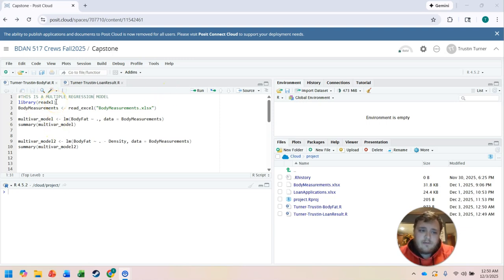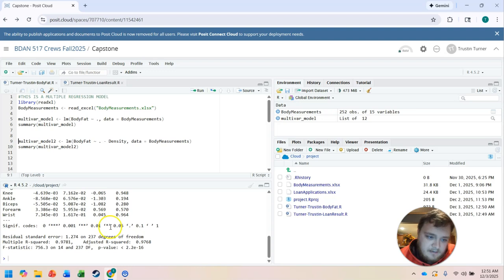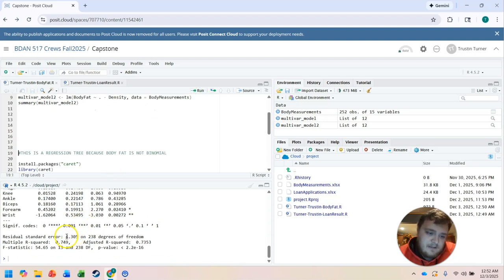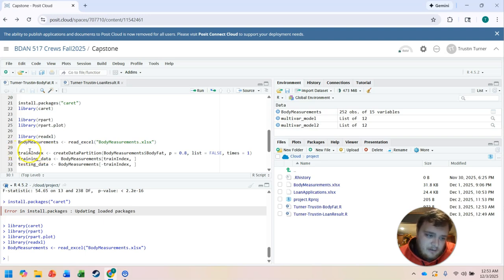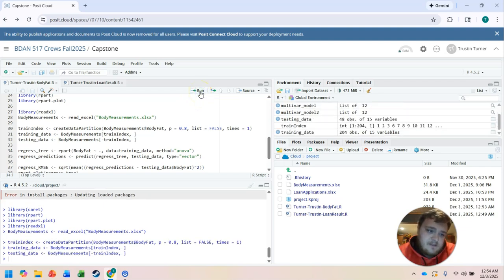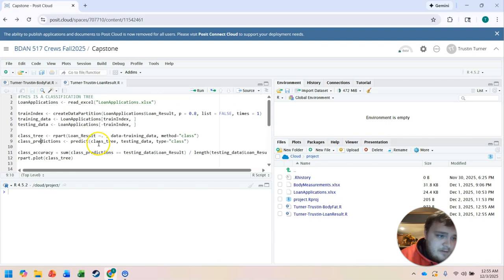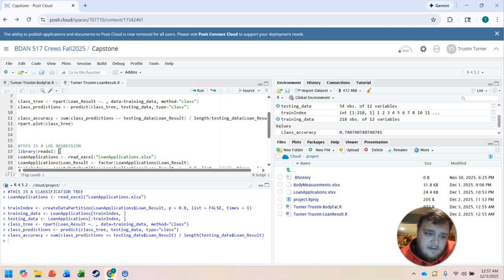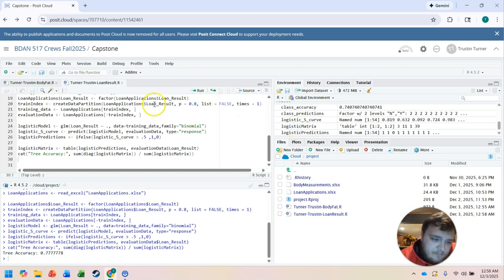PREDICTIVE ANALYTICS CAPSTONE